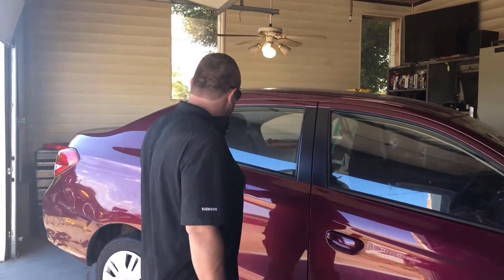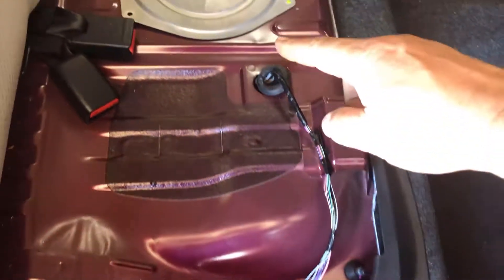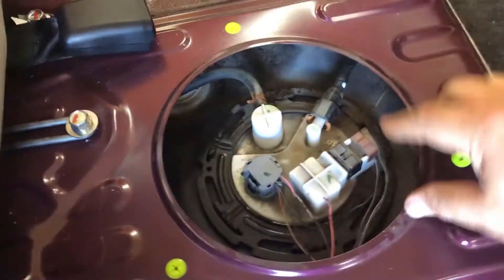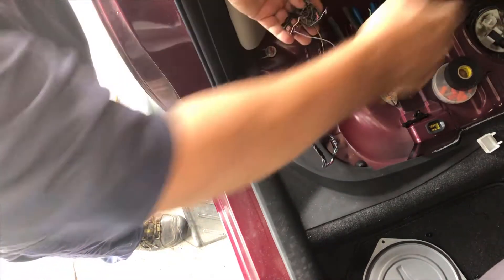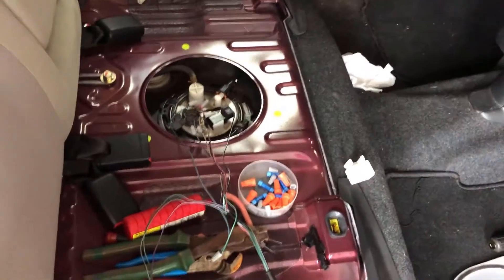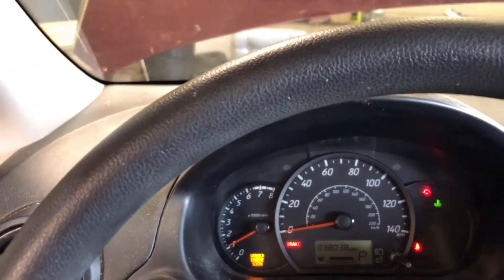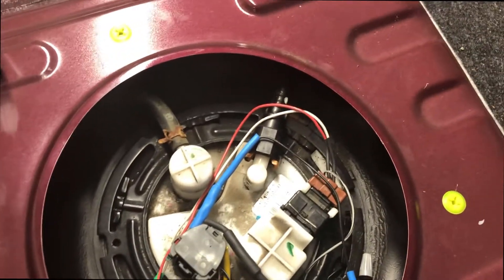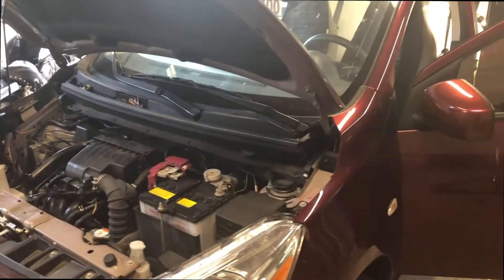2019 Mitsubishi Mirage Wire to fuel Cell and pump system repair (added Ending)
Rodents got into the wiring above the gas tank and ate it up. This video covers the troubleshooting and repair including disassembly splice and component location views.